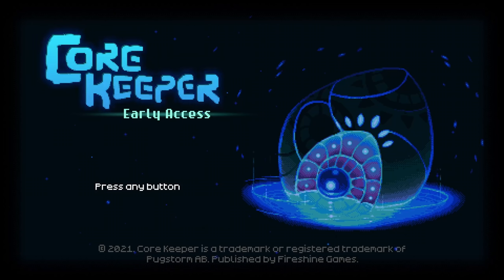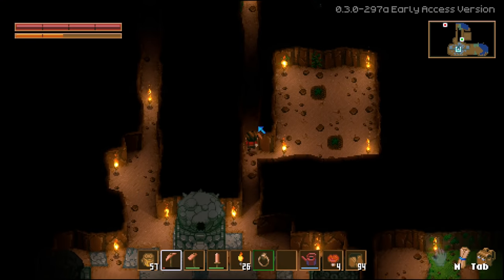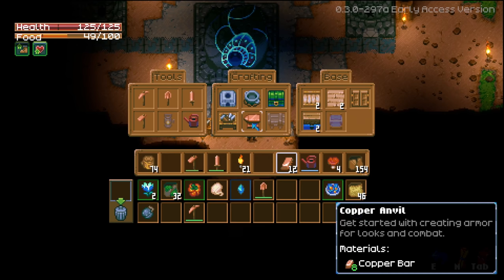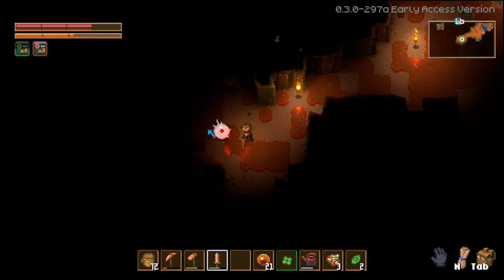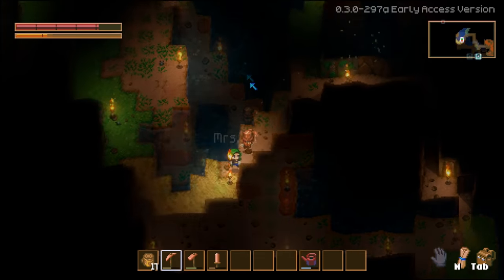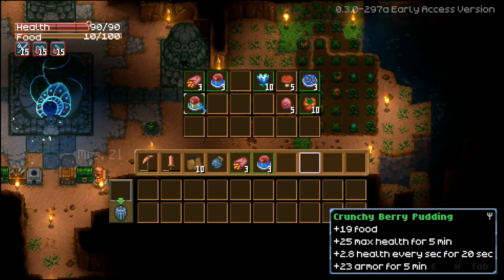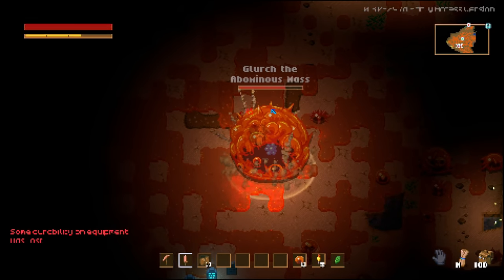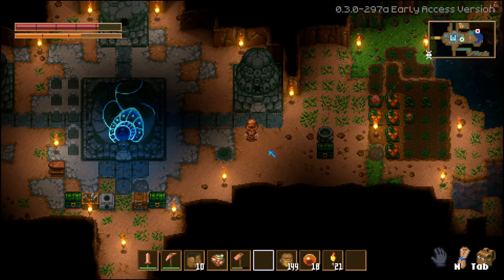Stardew Valley UNDERGROUND? Multiplayer Core Keeper With Mrs. Z1 ! [E1]